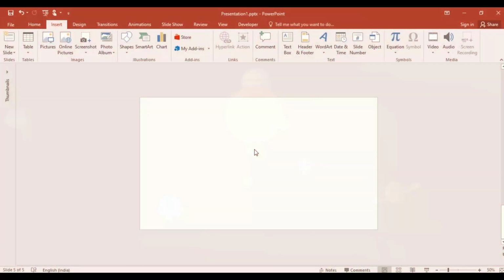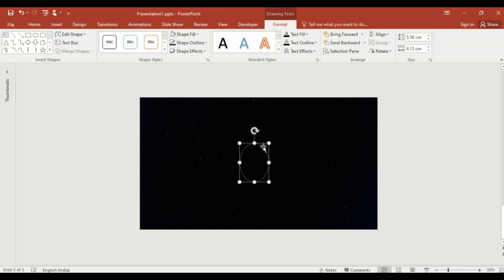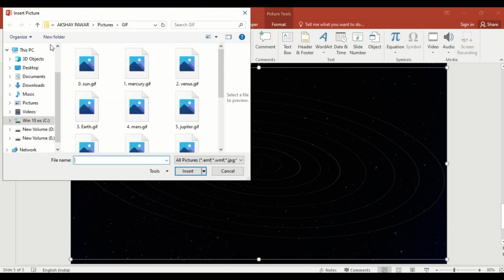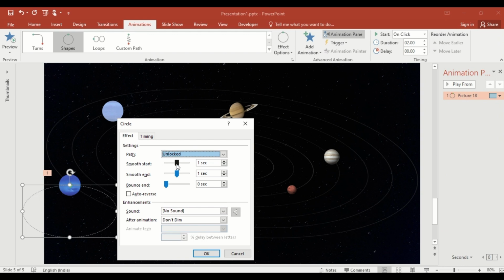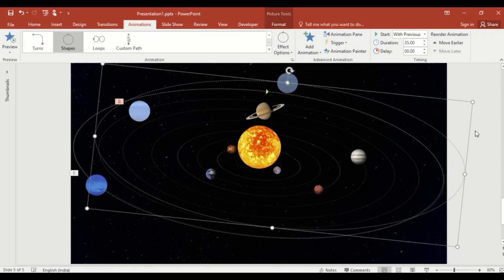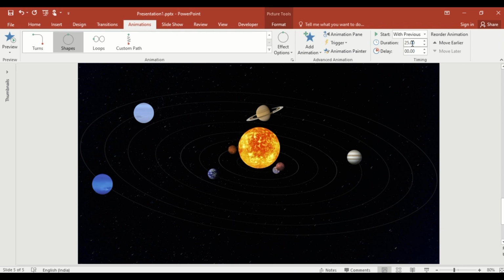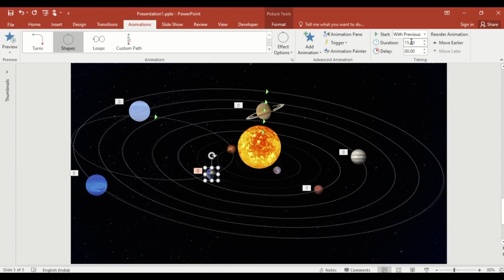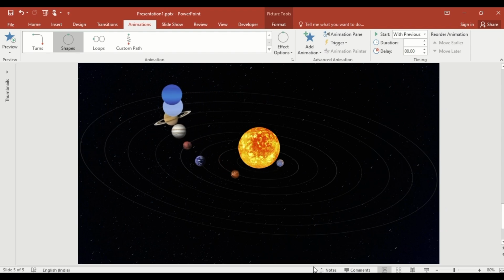Create Amazing Solar System Animation in PowerPoint | Step-by-Step PPT Tutorial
Master PowerPoint animation with this incredible solar system tutorial! In this video, we show you exactly how to create a 3D-style solar system animation in PowerPoint using all 8 planets. Whether you're a beginner or looking to improve your PowerPoint presentation skills, this guide will help you make your slides more engaging.

What you will learn:
How to set a cosmic background for your PPT.
Creating elliptical orbits and using 3D rotation effects.
Using GIF planets for automatic rotation.
Setting custom motion paths and durations for each planet (Mercury to Neptune).
Advanced animation in PowerPoint presentation tips.

Timestamps: 0:00 Intro 0:26 Setting the Background 0:45 Creating Orbits 2:00 Adding Animated Planets 2:52 Animating Motion Paths 7:10 Final Result